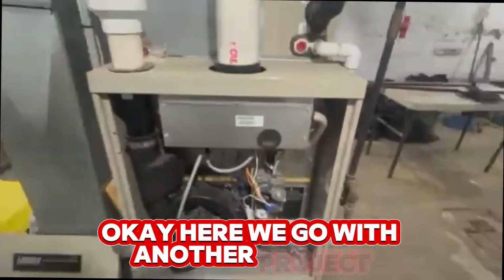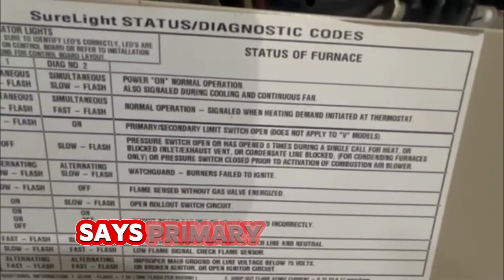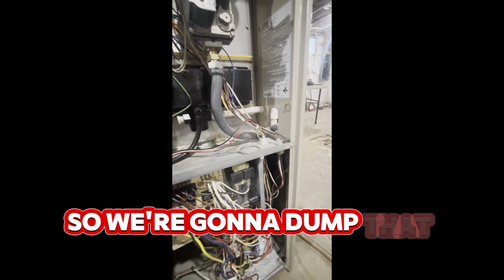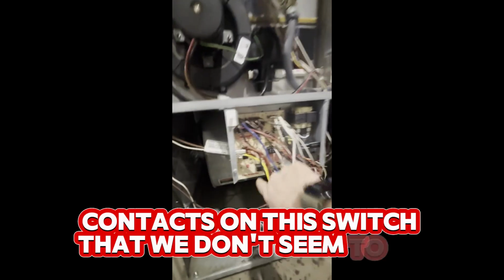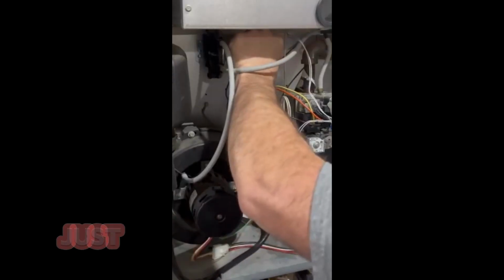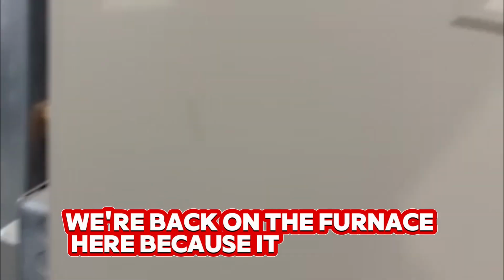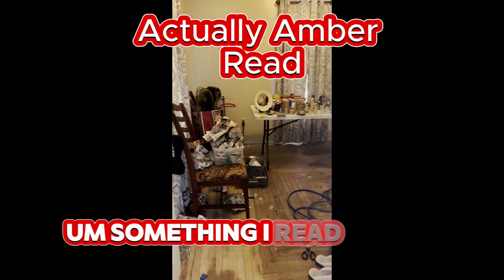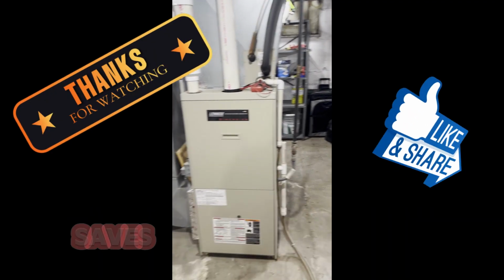Lenox Furnace diagnoses Repair Using the code key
Give us a look as we diagnose our Lenox Furnace and try to save a buck!!
 I am not a pro by any means, but I did stay in a Holiday Inn Express once!